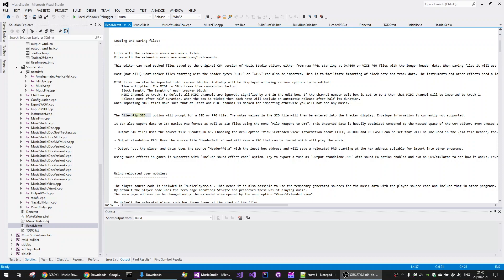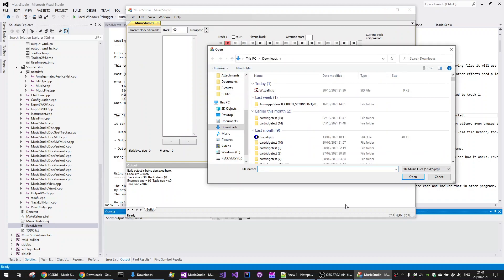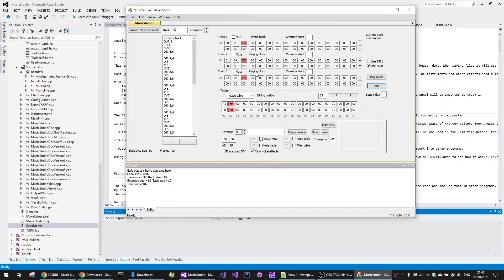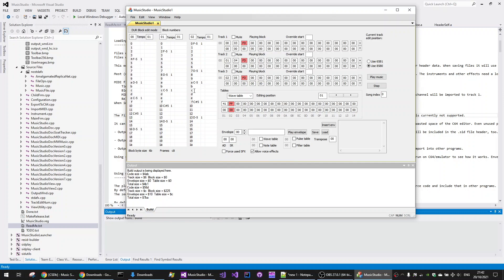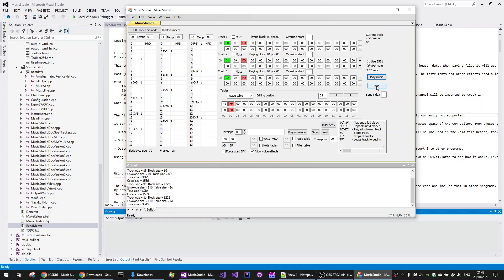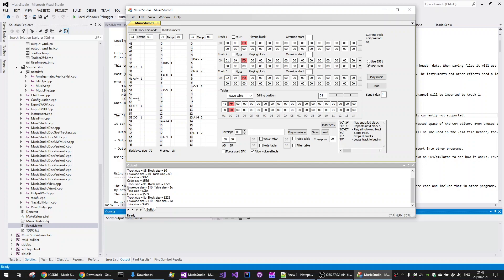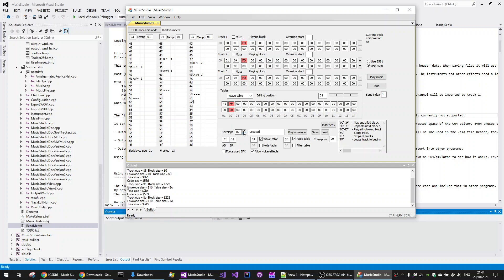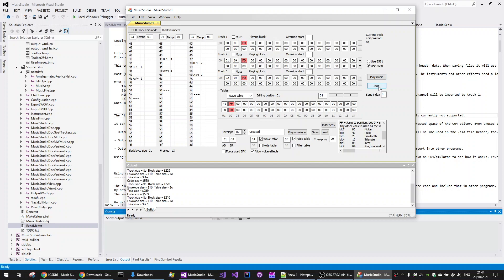C64 MusicStudio Rip SID functionality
Using MusicStudio for the Commodore 64, demonstrate ripping a SID file so it can be edited.